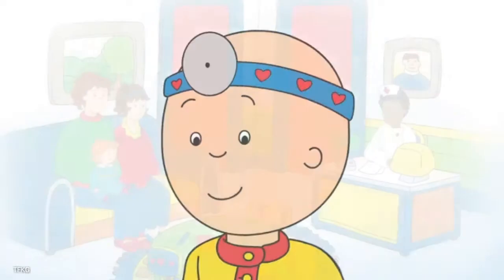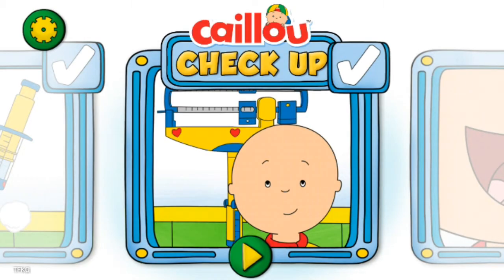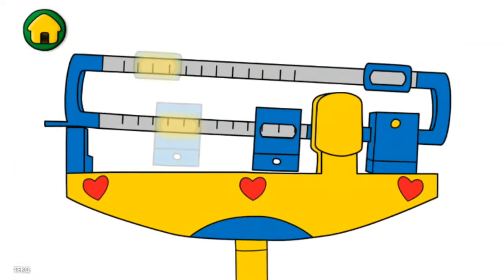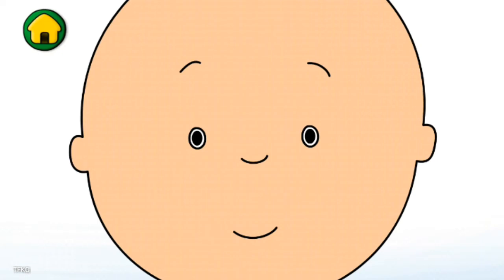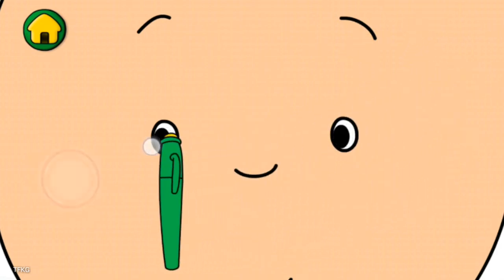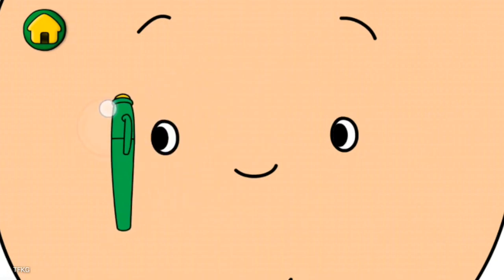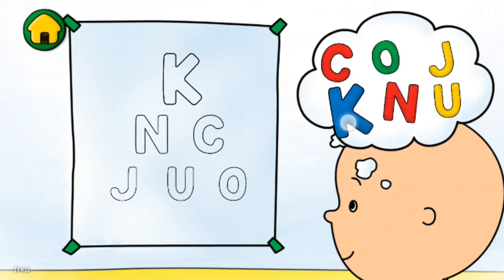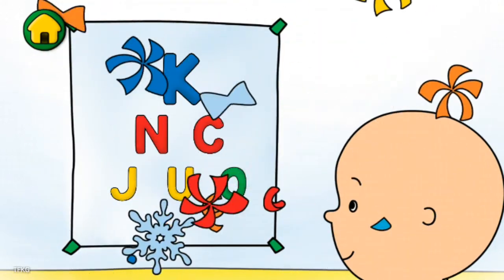Caillou Check Up - Doctor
Game Name:- Caillou Check Up - Doctor

Game Information
Budge Studios presents Caillou Check Up! Go to the doctor’s office with Caillou and solve fun mini-games that teach kids all about the human body. Check his height and weight, test his vision, play with cool doctor tools such a stethoscope, and lots more!

FEATURES
• Learn about doctor visits in a fun way!
• 11 mini-games designed for toddlers and preschoolers
• Secret bonus mini-game for completing the check up!
• Wide variety of game mechanics (Tap to choose, puzzle, drag along a path, microphone, multi-tap, drag to correct location)
• Congratulatory payoff animation for each step
• Caillou’s voice guides kids through the appointment
• Localized in English, French, Spanish, Portuguese, Turkish, and German
• Tablet compatible

MINI-GAMES
• Height and weight check
• Tonsil check
• Follow the stick
• Eye test
• Thermometer
• Ear check
• Stethoscope
• Blood pressure
• Reflex check
• Medicine shot
• Applying ointment